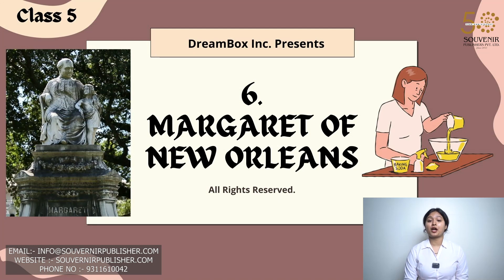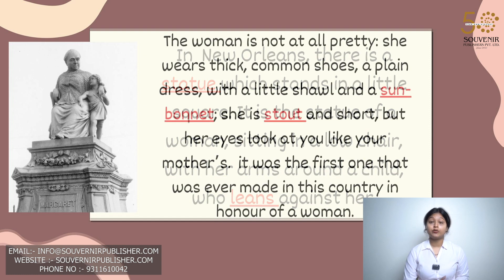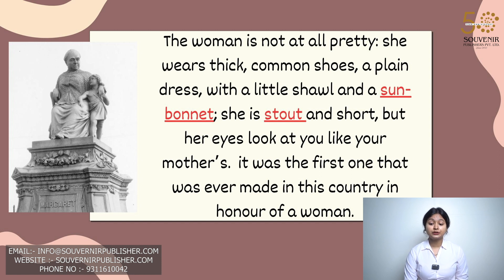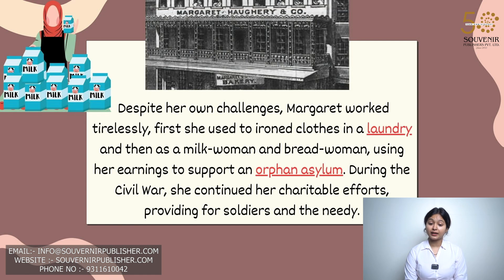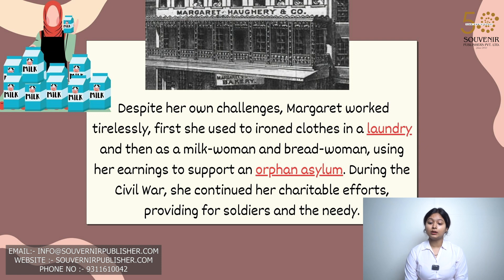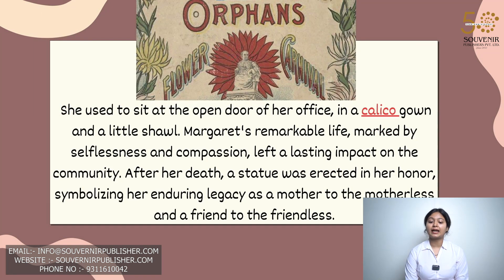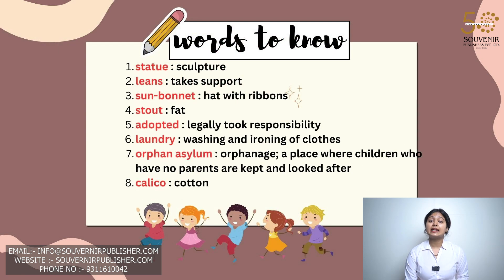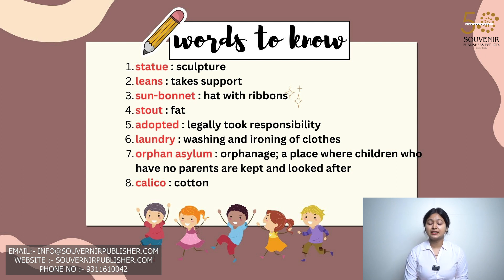Oakwood English || Chapter 6 || Class 5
Chapter 6 || Margaret of New Orleans || Class 5
A COMPLETE COURSE BOOK IN ENGLISH